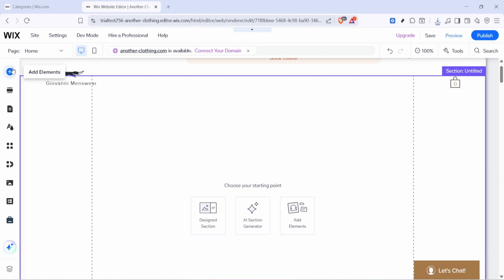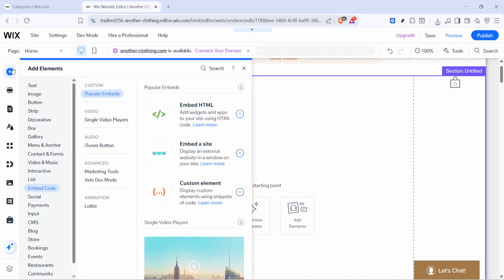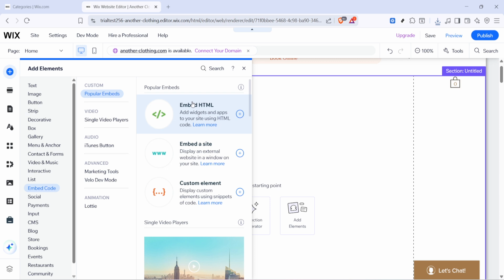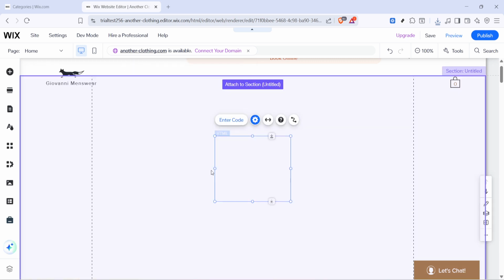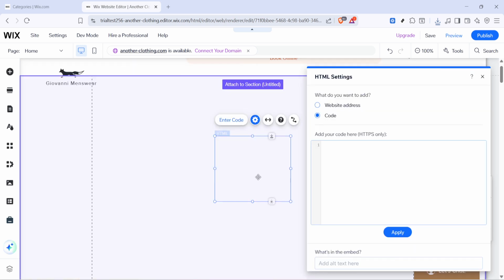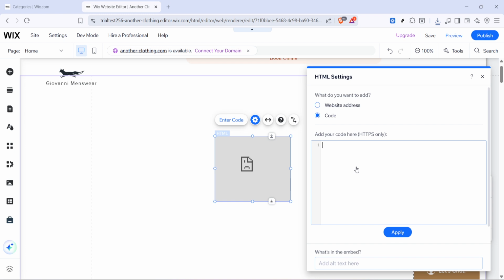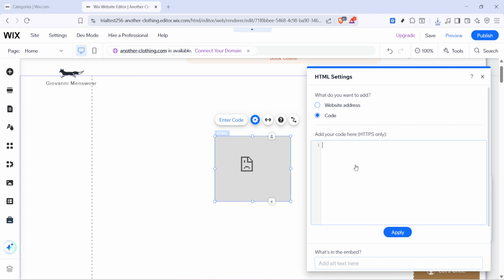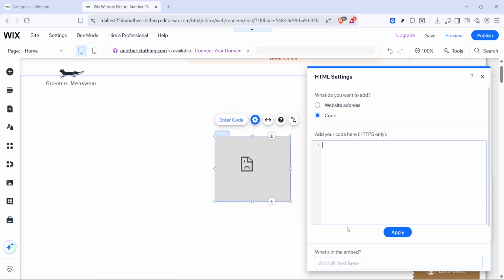How To Add HTML Code or Embed Codes in Wix (Step By Step 2026)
How To Add HTML Code or Embed Codes in Wix